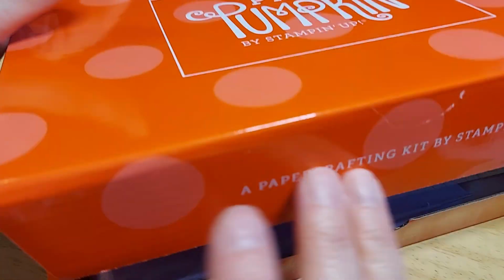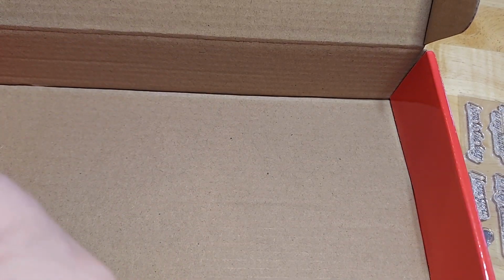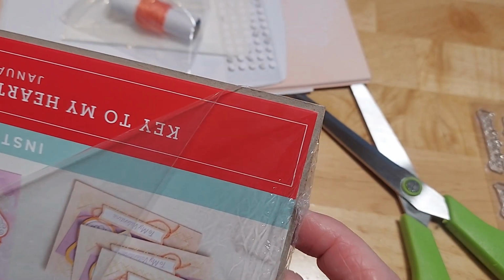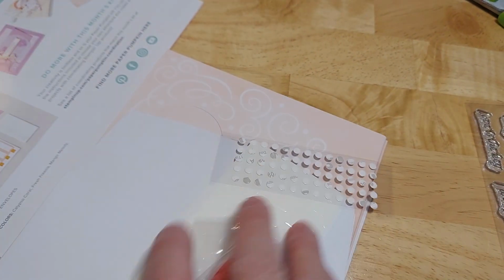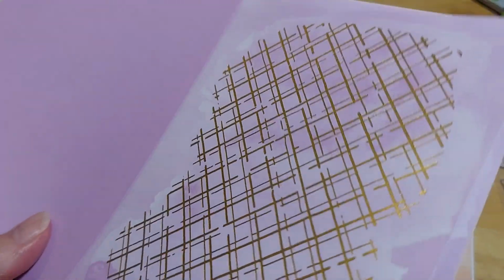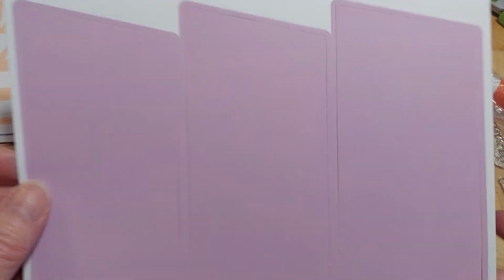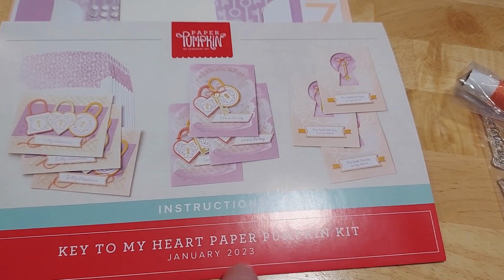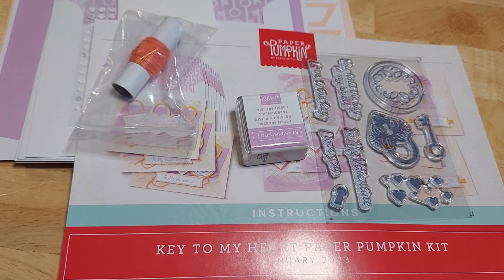FRUGAL FRIDAYS: PAPER PUMPKINS STAMPIN UP VALENTINE'S KIT 2023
I hope you will go read my blog post at: JosephinesDesigns.com

I truly hope you join in on the planner fun, creating lovely projects and faith shares! This channel's focus is to encourage, so don't forget that handmade works are a great way to bless others! 😊

Love, hugs and prayers...k 💗
Jeremiah 29:11-13

Proverbs 3:5-6 New American Standard Bible
5 Trust in the Lord with all your heart
And do not lean on your own understanding.
6 In all your ways acknowledge Him,

Thank you for all of your kind support!!!🥰